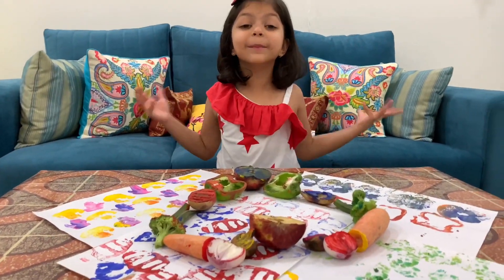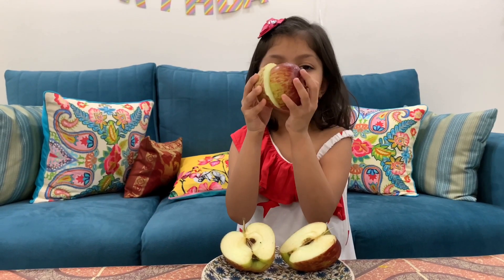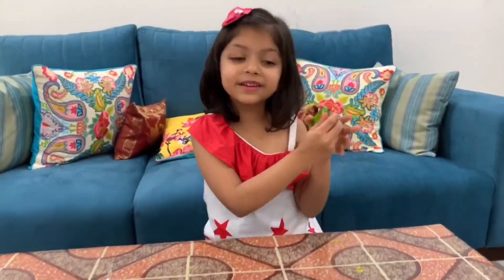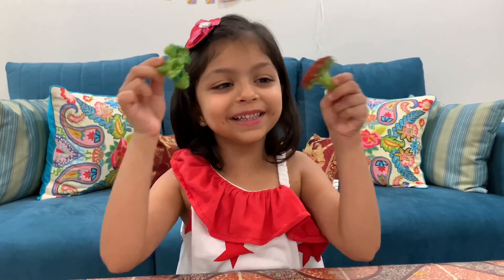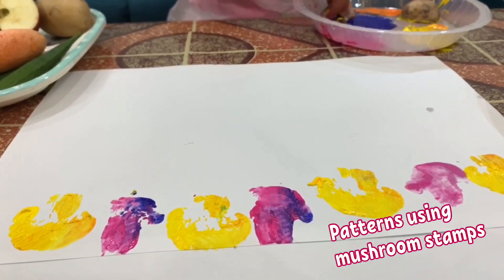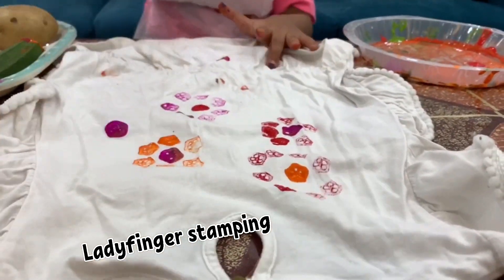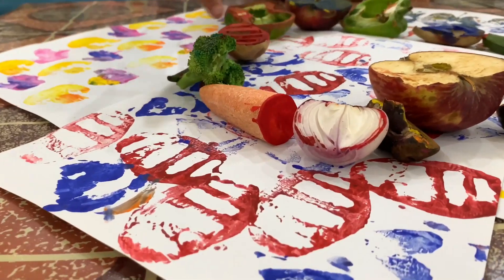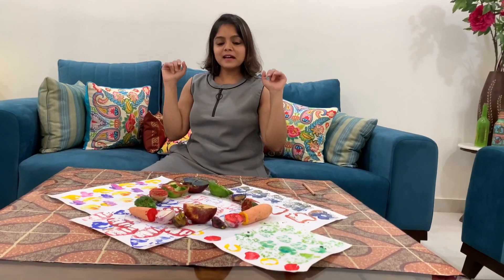LEARN VEGETABLE PAINTING I PATTERNS N SYMMETRY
Teach kids about symmetry and turn patterns into prints with this simple art meets nature science project.
Explore symmetry and patterns by making fruit and vegetable stamps with your young artist. Studying fruits and veggies cut down the center will give your child a glimpse into symmetry that exists in nature. Plus, he can play with the mathematical concept of patterns by using the produce as stamps!

What you need:
Knife
Chopping board
Paints, palatte
Papers or cloth

Safety tip: parents should handle the cutting part.

How to start:
1- Cut fruits n veggies in half and kids explore the natural design and study them.
2- Cut them horizontally and then vertically and see their patterns.
3- Spread paint on several plates, so there are different colors to choose from.
4- Encourage your budding artist to dip a few interesting pieces of the cut fruit and veggies into the paint. Then use them to create prints on paper.
5- Ask you child to create patterns.
6- Ask your child to identify which fruit or vegetable made which prints, based on their earlier observations

Symmetry is everywhere you look. You’ll notice it when you look in a mirror, or when you get a close-up view of a snowflake.

When you cut an apple from top to bottom, you’ll see reflectional symmetry, which means that one half of the apple is a reflection of the other half, like two sides of a butterfly.

If you cut an apple from side to side, you’ll see a different kind of symmetry called rotational symmetry. Rotation means turning, and if you spin the apple around its center, each section of the apple would look the same, like the spokes on a bicycle or the blades of a fan. Fruits have seeds and are the part of plants that develop from flowers, which are usually symmetrical. You’ll discover that many fruits display reflectional and rotational symmetry, like apples. Vegetables are plant stems, leaves, and roots and are not always symmetrical.